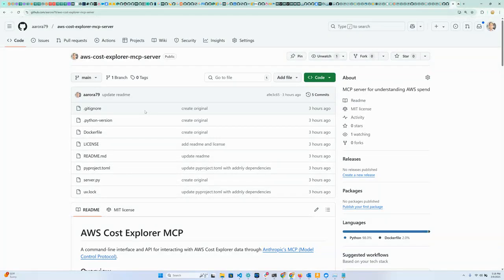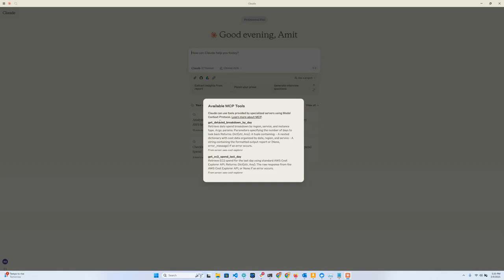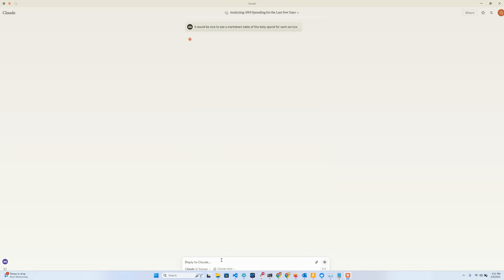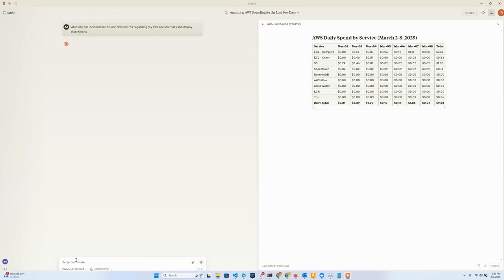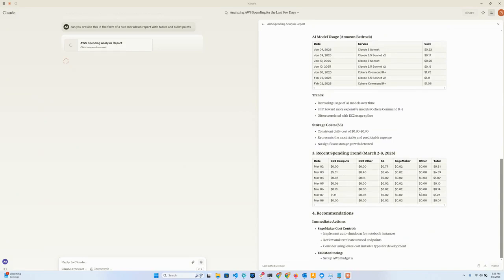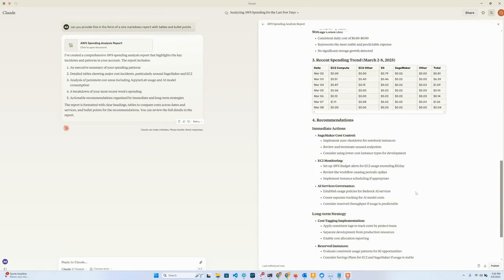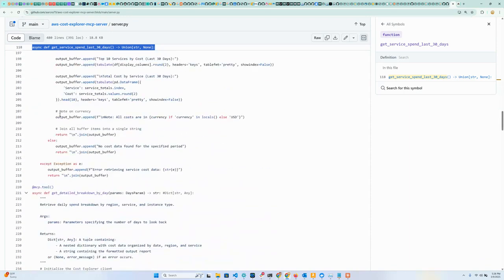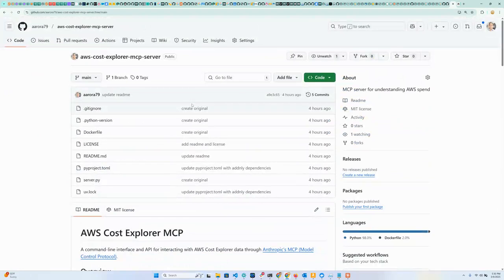MCP server for AWS cost explorer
I'll help you create a compelling YouTube video description for a demo of your AWS cost analysis solution. Based on the content in your readme file, here's a video description that highlights the key features and benefits:

🔍 AWS Cost Explorer Deep Dive: Identifying & Managing Cloud Spending Spikes

In this hands-on demo, I'll show you how to gain complete visibility into your AWS spending patterns and quickly identify cost anomalies. Watch as I demonstrate our solution that helped us:

✅ Uncover a hidden SageMaker instance costing $50/day that was accidentally left running
✅ Identify periodic EC2 spikes occurring every 3-4 weeks
✅ Track increasing AI model costs across Claude and Cohere services
✅ Generate comprehensive spending reports with detailed breakdowns by service, date and region

Whether you're managing a small development environment or an enterprise AWS account, this solution provides the insights you need to take control of your cloud costs. I'll walk through the exact commands to get detailed daily breakdowns, show how we create visually appealing reports, and share our recommended actions for common cost issues.

Learn how we reduced our monthly AWS spending by 30% using these exact techniques!

Would you like me to modify any specific aspects of this description to better align with your solution?